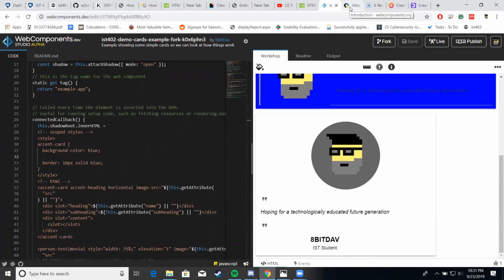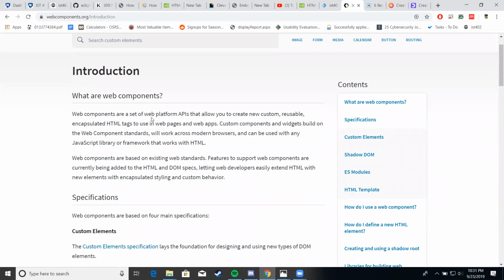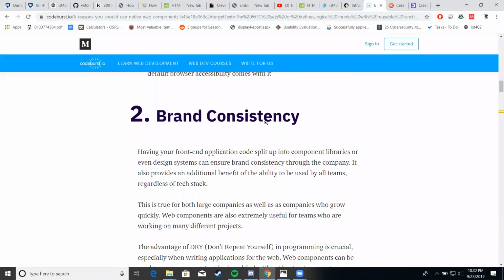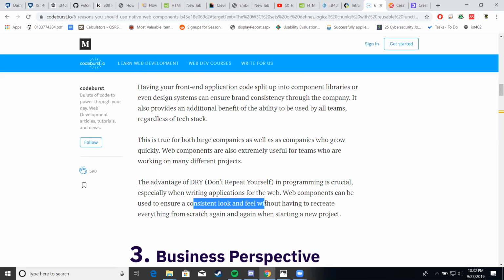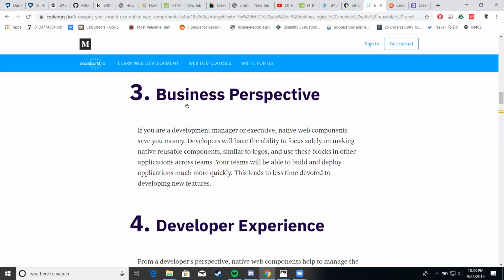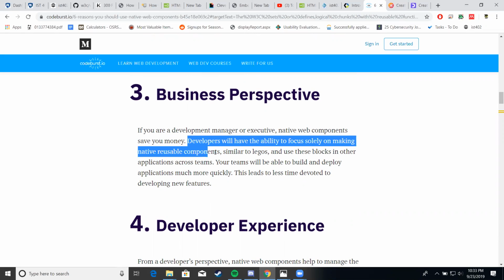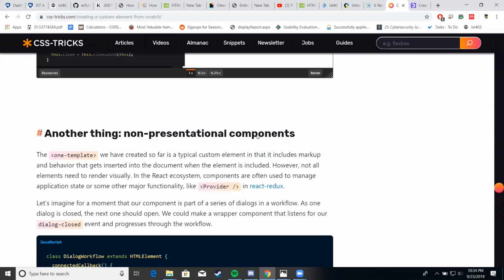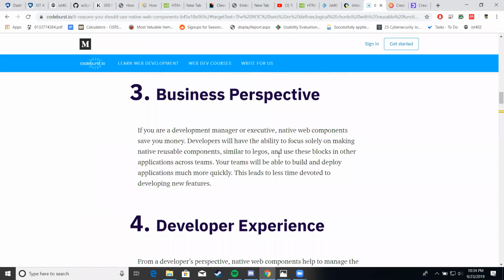8bitDav Explains WebComponents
8bitDav Explains WebComponents